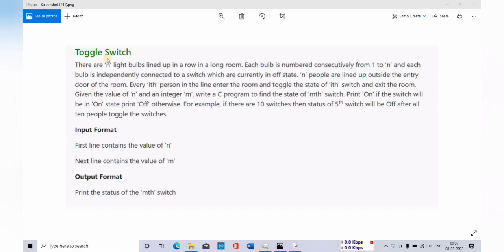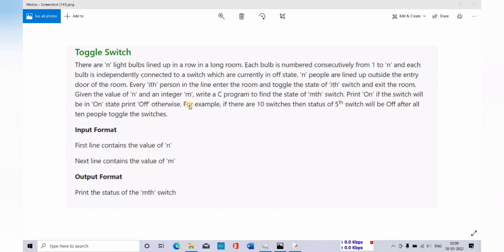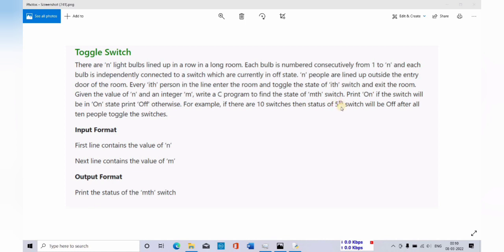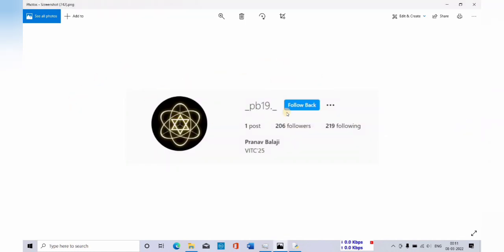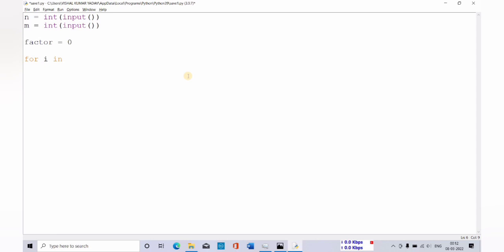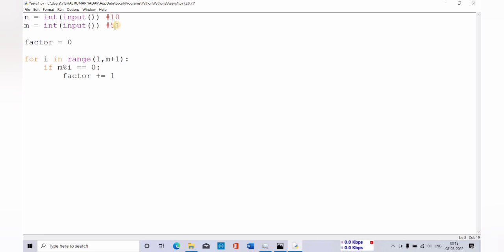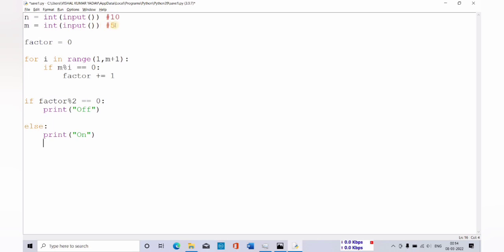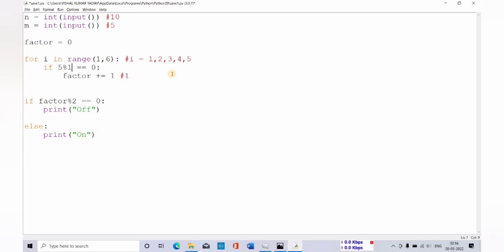Toggle Switch | Vpropel Question of The Day | VIT | Python